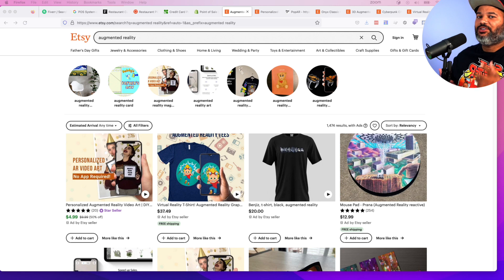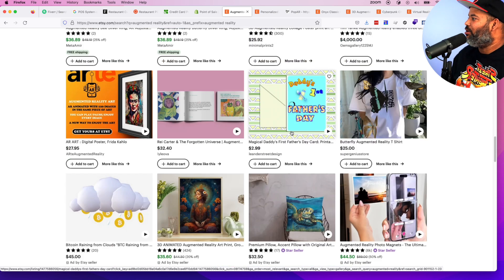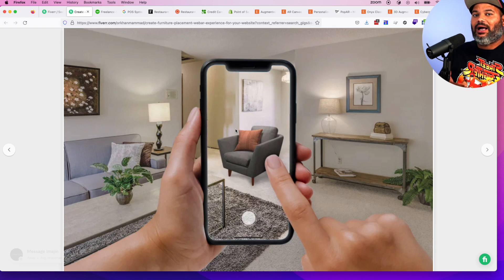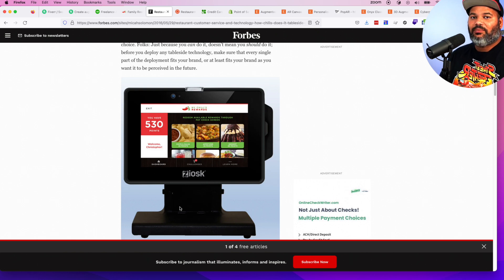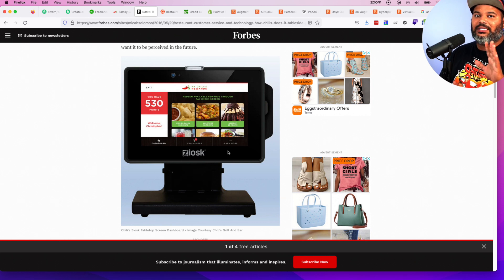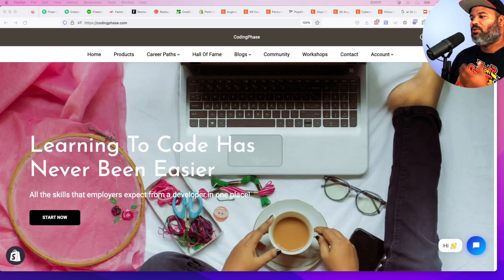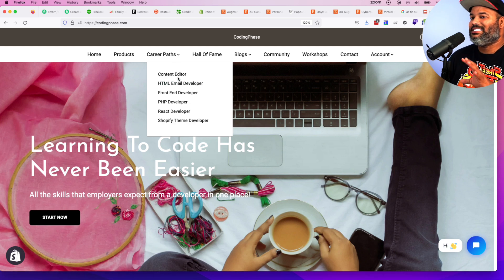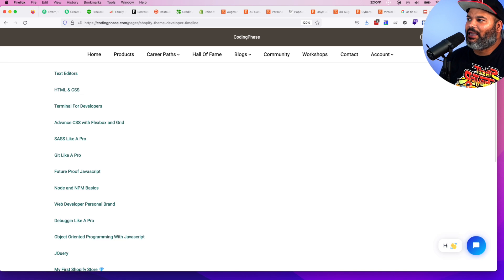Web Developer - Fresh Ideas To Make Side Income With WebXR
Web Developer - Fresh Ideas To Make Side Income With Web XR